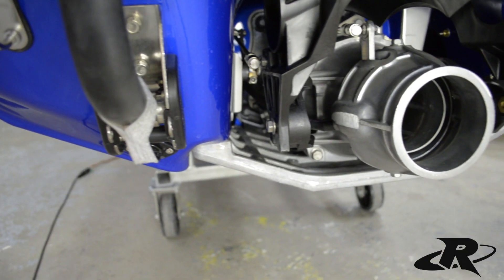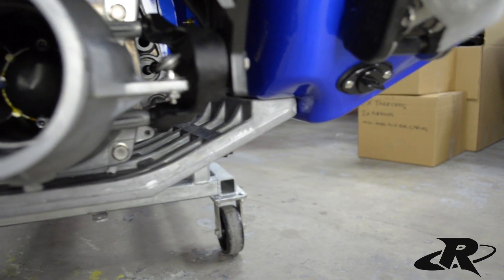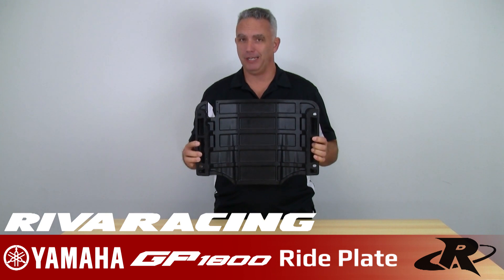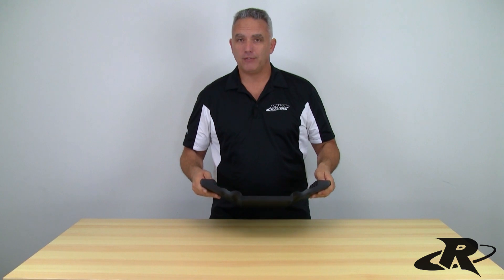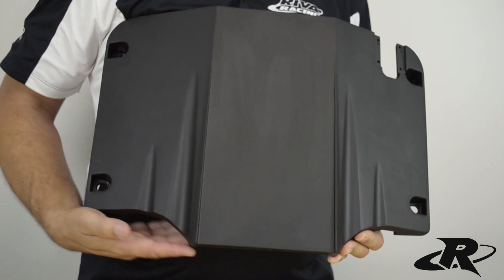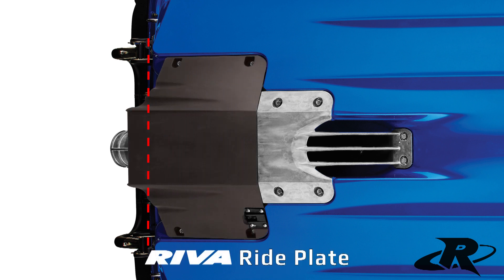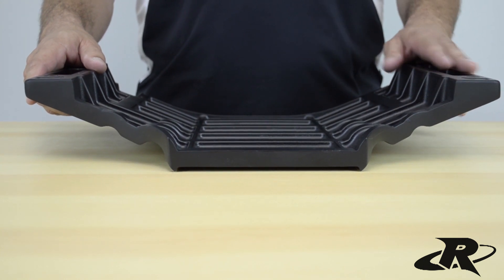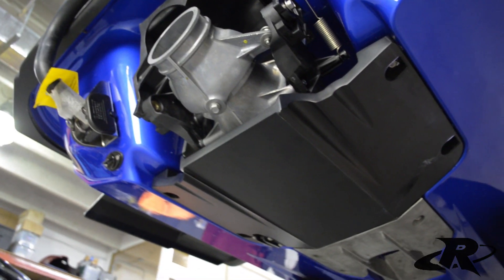RIVA Yamaha GP1800/VXR/VXS Ride Plate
Our new GP1800/VXR/VXS Ride Plate delivers the perfect balance of increased top speed and improved handling in a variety of water conditions. Its race bred design features deep channels for improved acceleration and traction in turns. Provides excellent straightline stability at high speed with reduced porposing. Easy bolt-on installation accepts OEM speedo sensor.

Key Features:
Superior handling performance
2 MPH Top Speed Increase!
Improved acceleration
Reduced porposing
Improved straight line tracking at high speed
Powder coated to prevent corrosion
IJSBA Race Legal

Applications:
2017 Yamaha GP1800
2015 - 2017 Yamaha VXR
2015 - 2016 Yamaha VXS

Part# RY21110